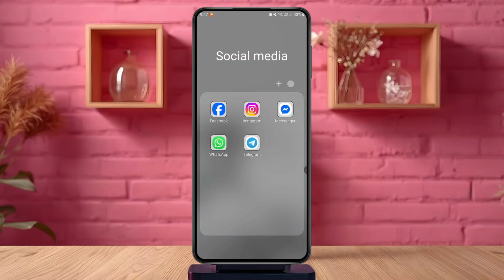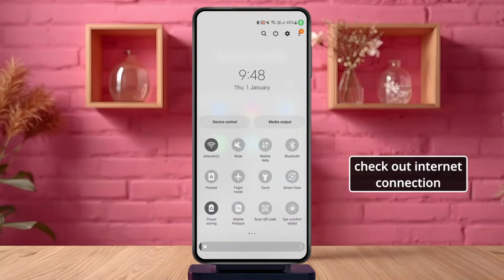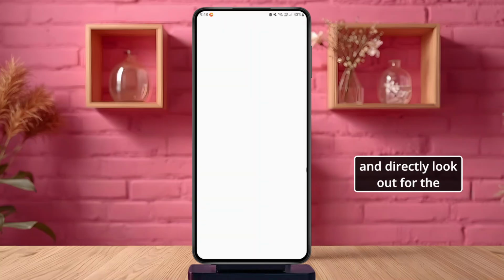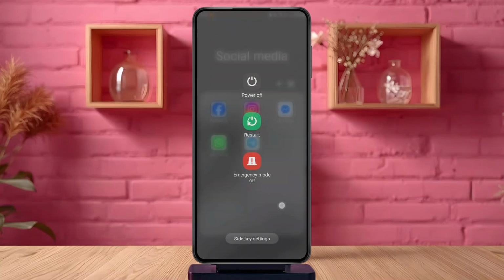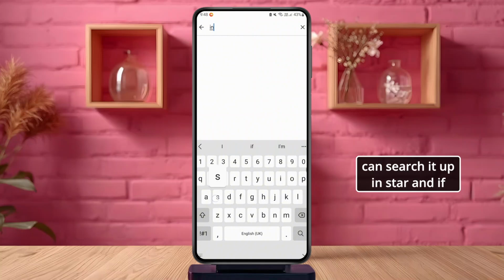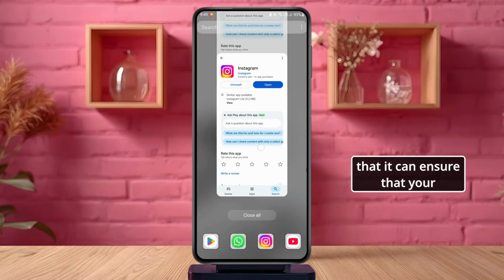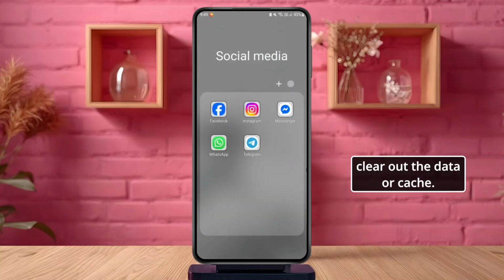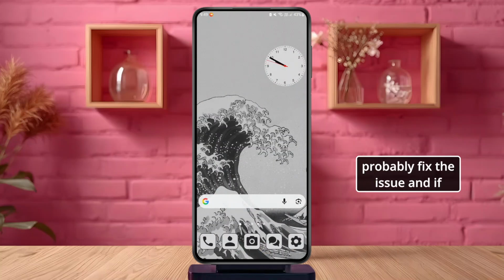How to Fix Instagram Story Upload Error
Learn step-by-step how to fix Instagram story upload errors quickly and easily. In this video, we cover common Instagram troubleshooting methods to solve story upload problems, fix Instagram glitches, and address issues caused by Instagram updates.

You’ll also discover tech support tips and social media hacks to troubleshoot Instagram issues, fix story upload errors, and ensure your stories post smoothly every time.

Timestamps:
0:00 Introduction
0:40 Common Story Upload Errors